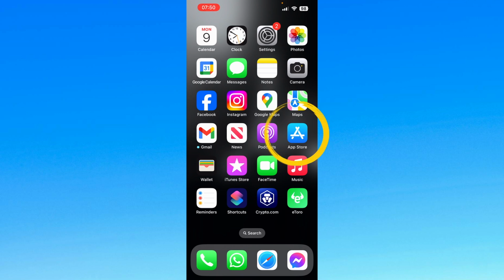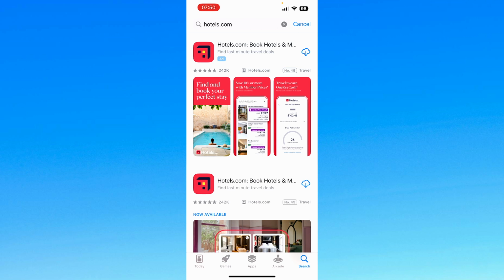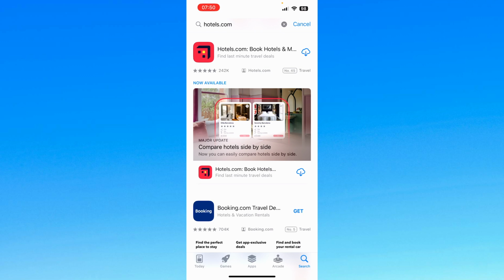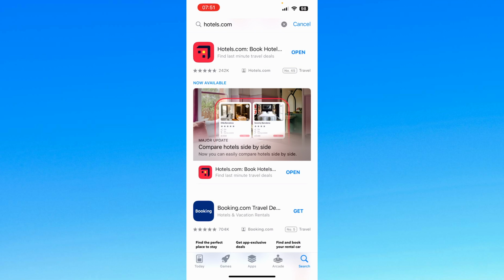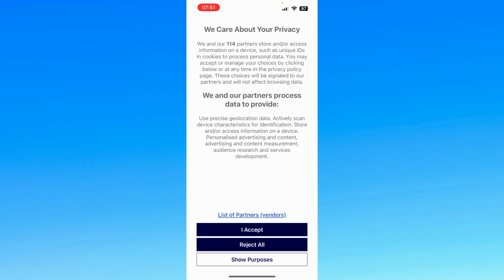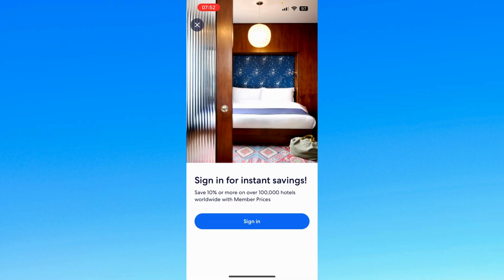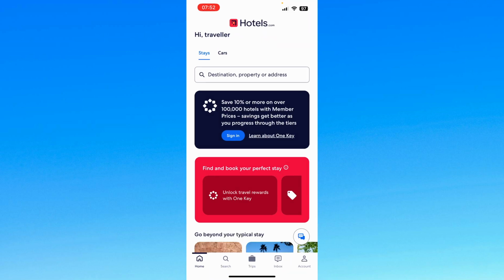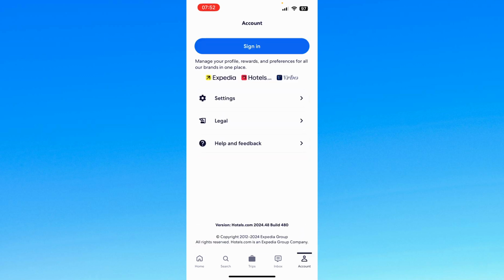How To Download & Install Hotels.com On Mobile - iPhone & Android (Step-By-Step) - 2025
🚀 In this tutorial, I will show you step-by-step how to download & install the Hotels dot com mobile app (iPhone & Android).